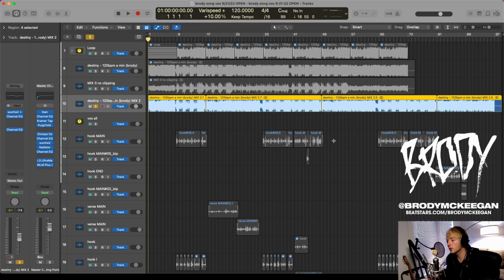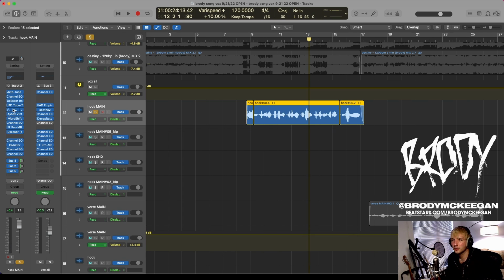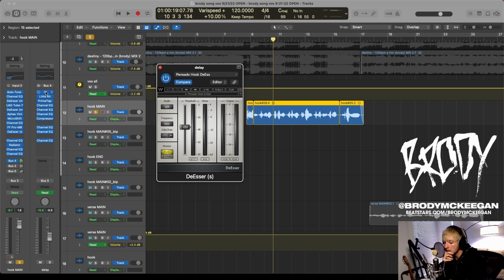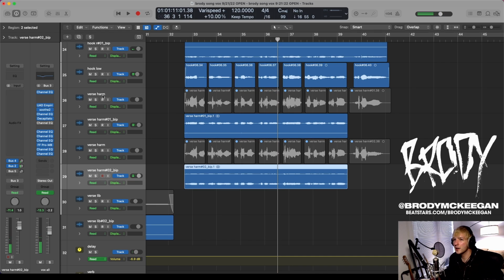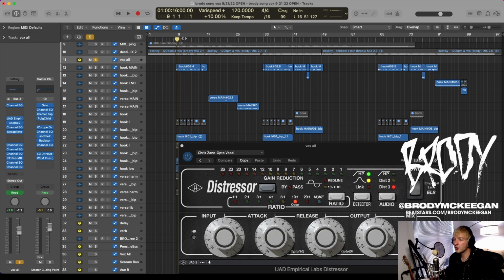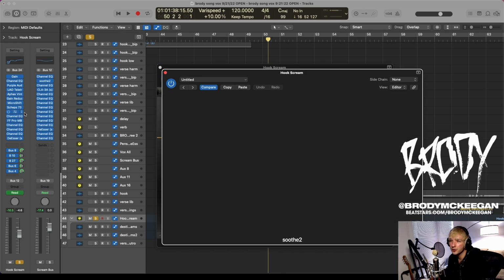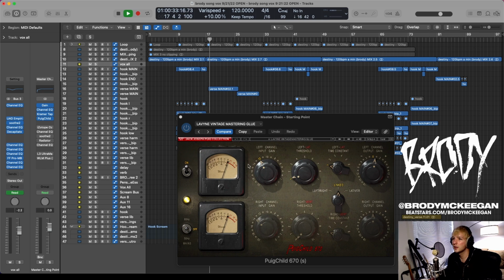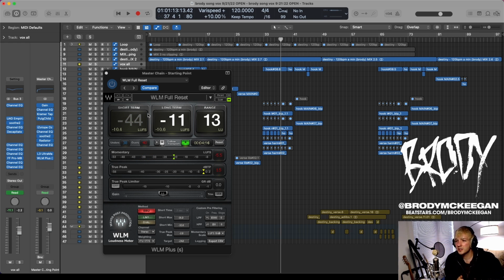how I MIX/MASTER + MY VOCAL CHAIN for EMO RAP in LOGIC PRO X - destiny by brody & original god